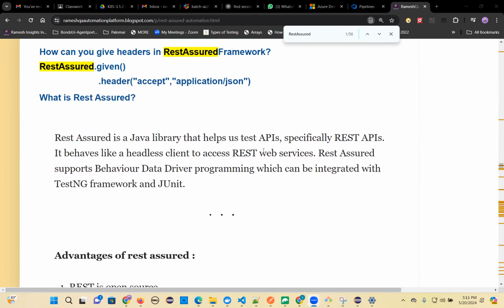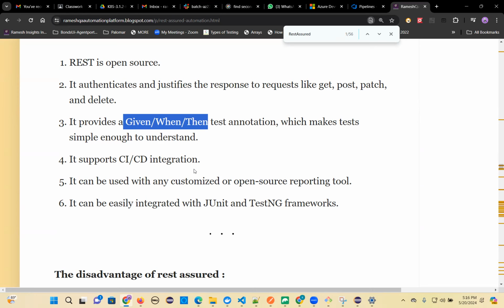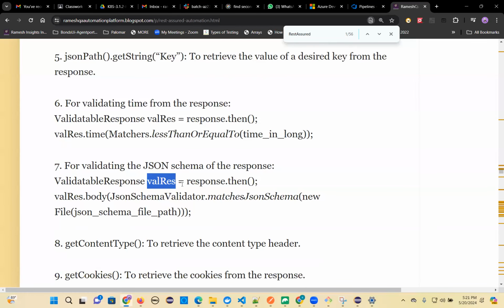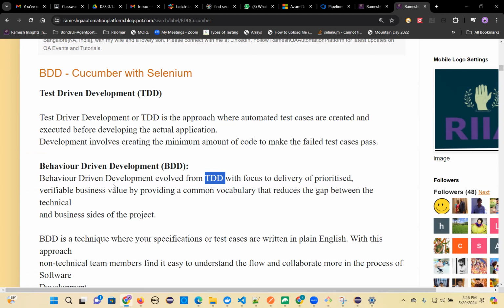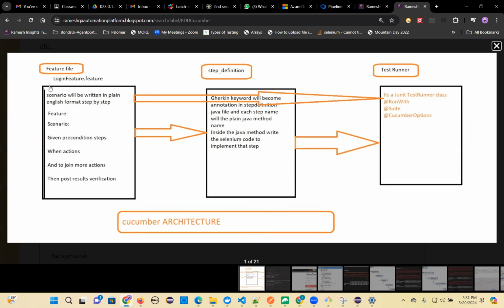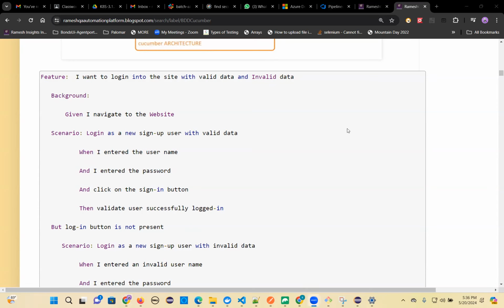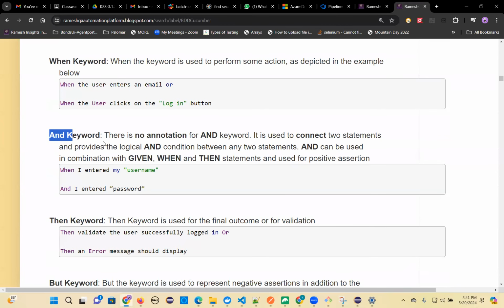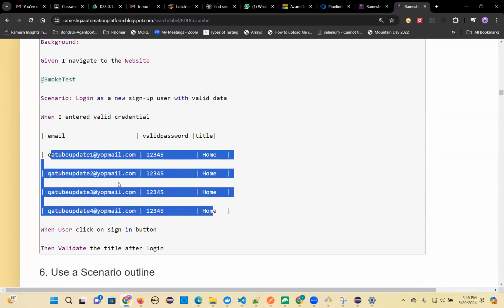API Testing RestAssured Framework Theory May 20 2024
API Testing RestAssured Framework